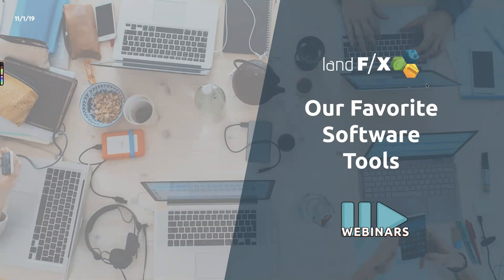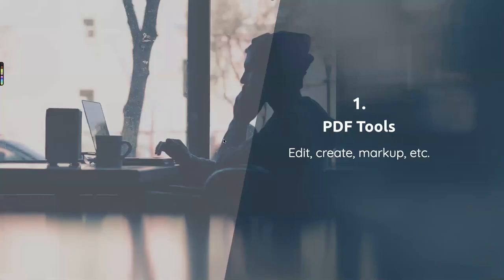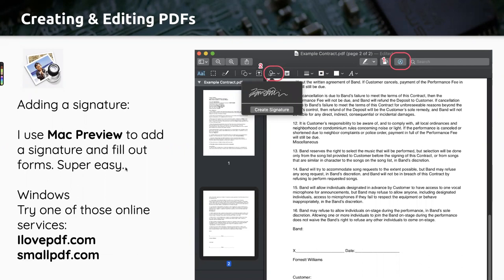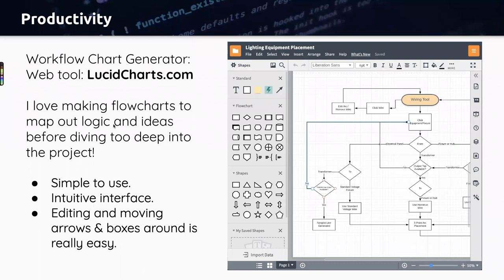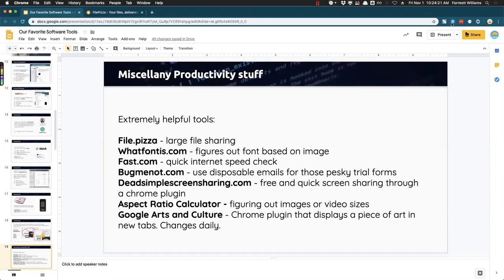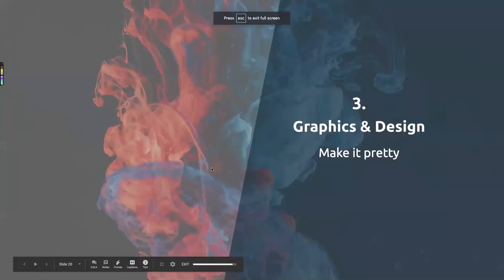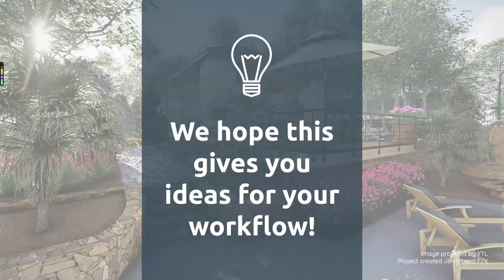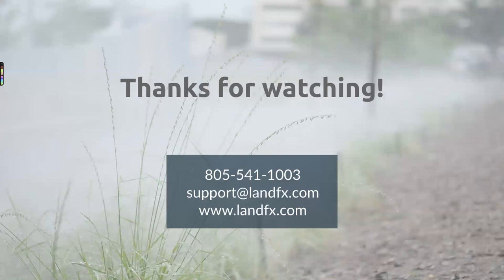Our Favorite Software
As a software company, we use a whole suite of software and Web-based tools to get our work done. Join us as we showcase some of our favorites – including Chrome plugins, websites, Mac- and PC-based software, and even some phone apps. We hope you'll get so excited about some of these tools that you’ll integrate them into your daily workflow.